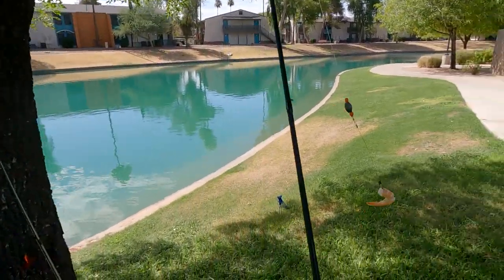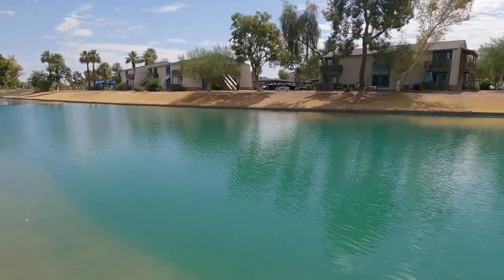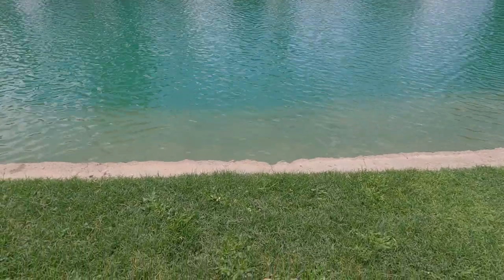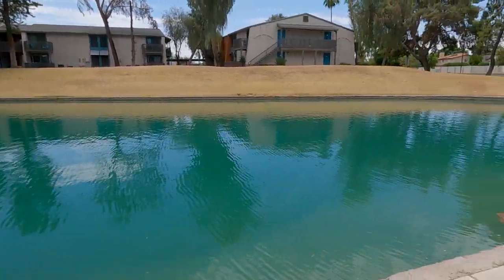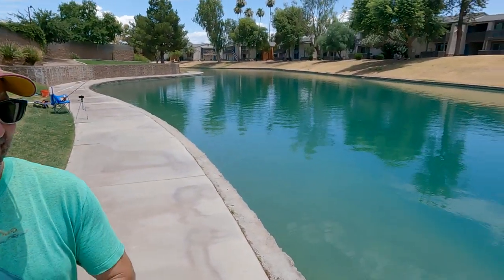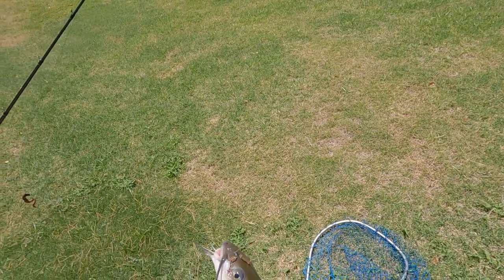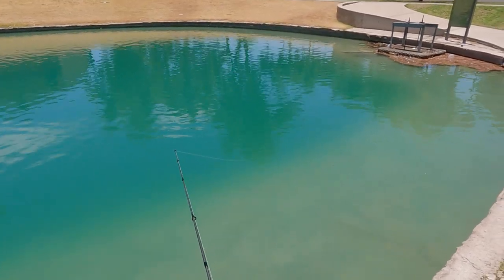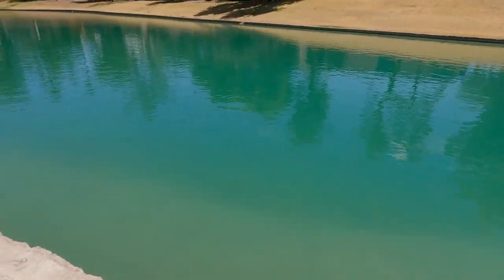Fishing Arizona at Dobson Ranch with Terry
We got some fish today, nothing big but alot of fun with Subscriber and friend Terry.

Thanks for checking out my video!! I fish all over Arizona for trout, bass, catfish and anything that bites.

Fishing Lures

Scorpion Soft Plactic
TRUSCEND Fishing Jig Head Cranks
TRUSCEND Fishing Spoons
Kastmaster Fishing Lure Gold 1/4
Strike King Bitsy Minnow Bait
Original Dardevle Spoons
Blue Fox Gold Sponner #2
Thomas Buoyant Spoon
Rapala Balsa Xtreme Brat Hard Bait Lure
Blue Fox Vibrax Bullet Black
Whopper Plopper ULIKEYEAH 6PCS
Thomas Colorado Spoon

Soft Plastics

Spike-It 43001 4oz Dip-N-Glo Soft Bait
Bold Bluegill Roboworm Curly Tail Worm
Berkley PowerBait Chigger Craw
Zoom Bait Finesse Worm Bait-Pack of 20

Fishing gear

Rapala 9" Floating Fish Gripper
Gamakatsu Split Shot/Drop Shot Hooks
50 Pack Bulk Fishing Drop Shot Weights
PLUSINNO Floating Fishing Net
HEETA Fish Scale
KastKing SuperPower Braided Fishing Line
KastKing Kovert Fluorocarbon Fishing Line
Fishing Rod Holders for Bank Fishing
Shimano Rod & Reel
Catfish Octopus Hook Offset
Mustad #2 Bait Holder Barbs Hook
Martin Complete Fly Fishing Kit
Goture 12FT/3.6M Tenkara Rod Kit

Camera and Filming

Head Clamp